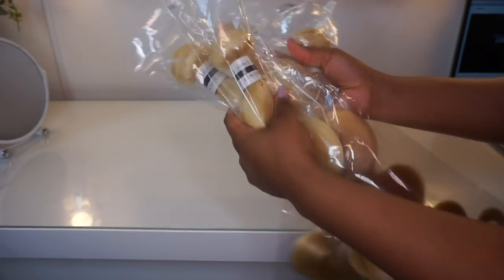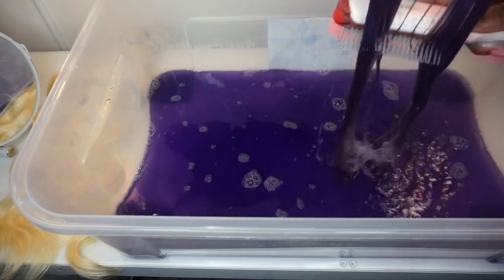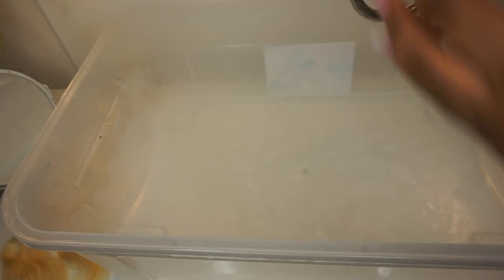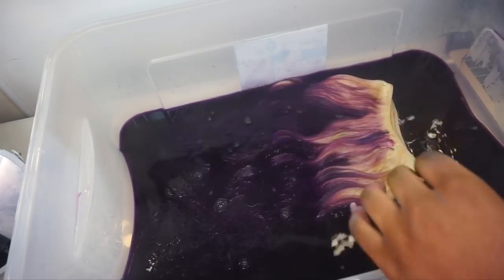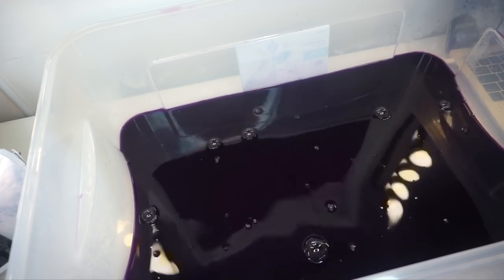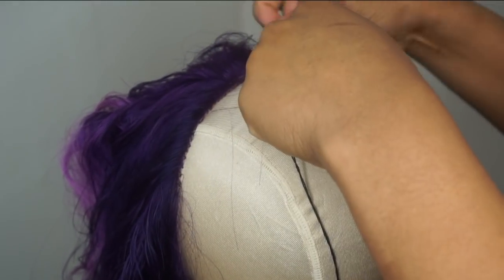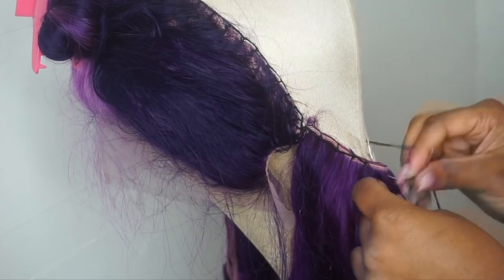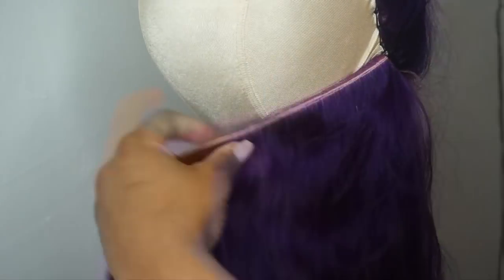Purple Water Color Wig in 5MINS | Frontal wig Construction| Arrogant tae inspired ft. Wiggins Hair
OPEN ME😉

Hair details: #613 Body Wave 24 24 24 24 with a 18 inches frontal
Input code " RXMI" to get $ 6 OFF

Code: WIGGINS, Input Can Save $5

Order Amount Over $159, get $10 OFF, code: WG10

Order Amount Over $269,get $15 OFF, code: WG15

Order Amount Over $399, Give A Free BOB WIG!

Colours I used:
  first attempt:
- lavender
- soft lavender
  second attempt:
- violet gem
- rich eggplant